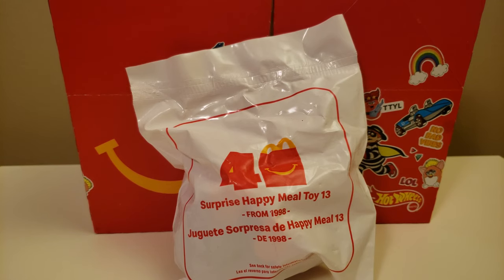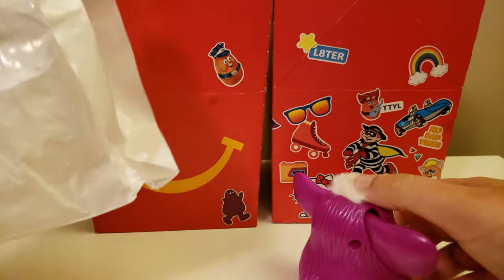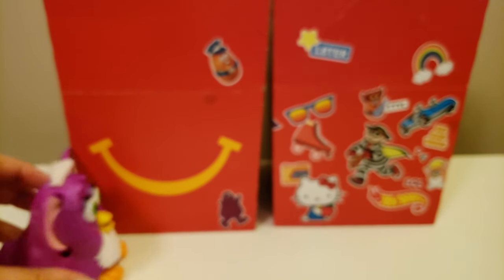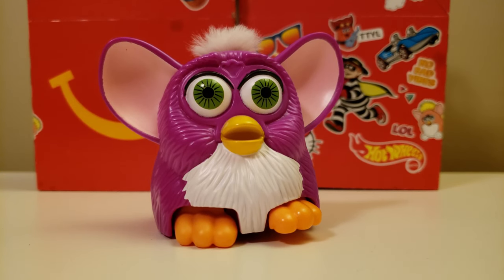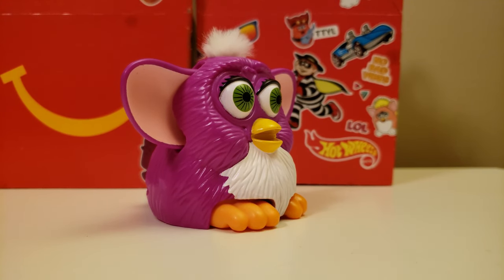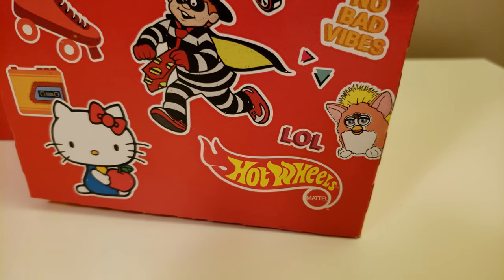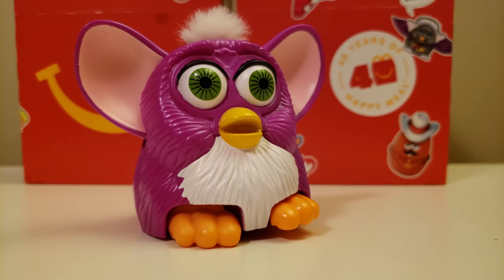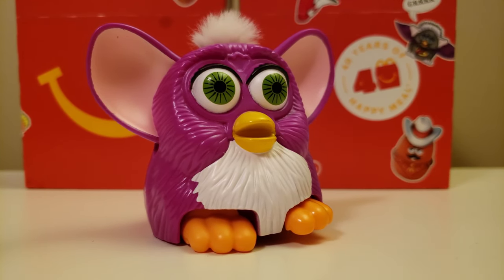4K Happy Meal 40th Anniversary Special Retro Set Surprise Happy Meal #13 Unpacking!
2019 Happy Meal Toy Sets

Mcplay Peanuts Snoopy Be an Inventor Getting Snoopy's Rocket Ship to the Star! Tickets To Toy Time!

Mcplay Peanuts Snoopy Be an Inventor Getting Snoopy's Rover to the Star! Tickets To Toy Time!